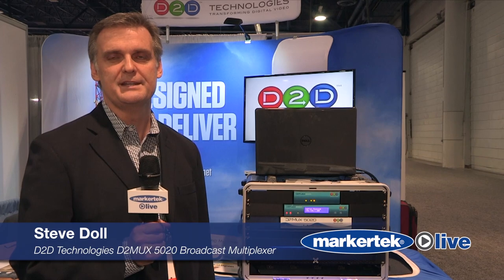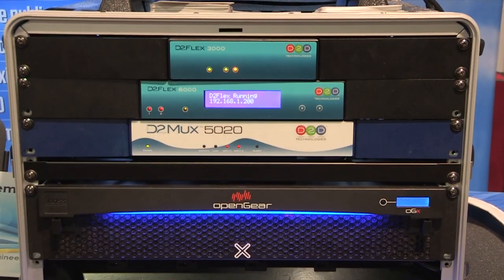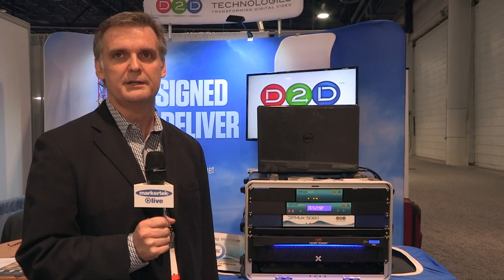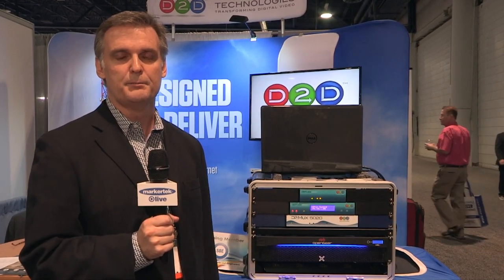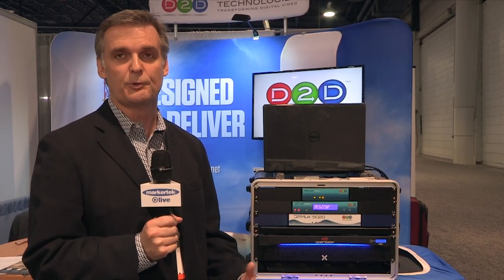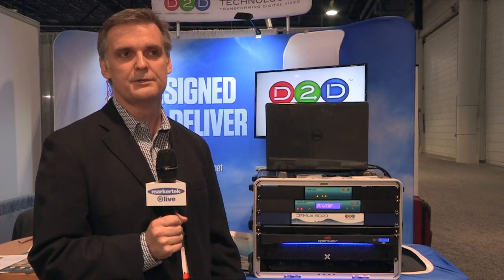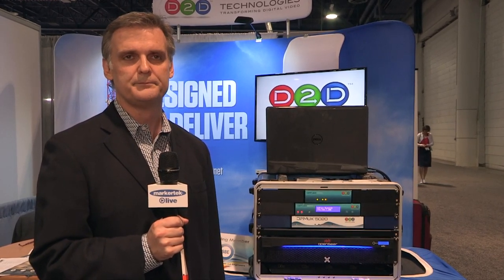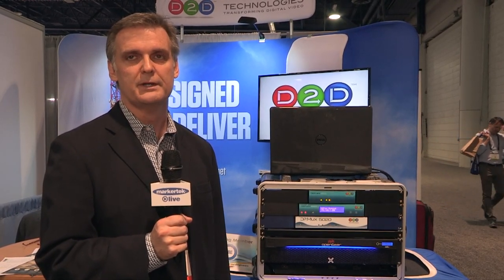D2D Technologies D2Mux 5020 Broadcast Multiplexer at NAB Las Vegas 2018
The D2Mux 5020 is a cost-effective HD/SD MPEG digital video multiplexer that transforms services from ASI into a tailored transport stream ready for distribution over ASI and SMPTE 310. Service components from any input can be used to create each output for true flexibility in building your own MPEG-2 or MPEG-4 services.

Once the new services are defined, the D2Mux faithfully handles all of the table processing to ensure a pristine output. With the D2Mux, you get essential control in a compact multiplexer for reliable contribution of live events, production and content delivery with distribution capability for broadcast, cable and IPTV.

APPLICATIONS

Contribution: Dynamically adjust services or easily load profiles to customize the ASI feeds and multiplexing functionality for live events, live production, post production and content delivery playout.
Distribution: Easily aggregate services from many sources and local programming with service processing and preparation for transmission over satellite uplinks, terrestrial broadcast, cable and IPTV.

KEY BENEFITS

Optimize Transport Bandwidth: Get the most out of your transport by creating a Multiple Program Transport Stream (MPTS) from all of the service inputs. Satisfy demanding bandwidth constraints by removing unwanted elementary streams like secondary audio or even drop complete programs.
Easily Rebrand Channels with EPG: Control the PSIP/SI branding of all your service channels with advanced ATSC table processing and insert the necessary guide information so your customer can find the programs they want.
Value you can count on: The D2Mux delivers a strong Return on Investment (ROI) in a compact multiplexer with proven reliability. In just minutes, you can create a custom multiplex ready for the most demanding contribution and distribution requirements.